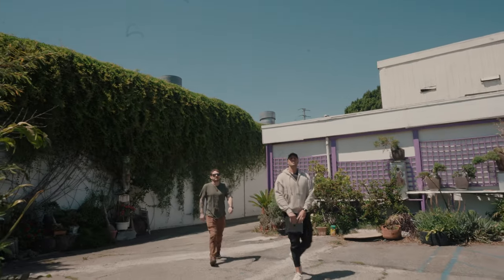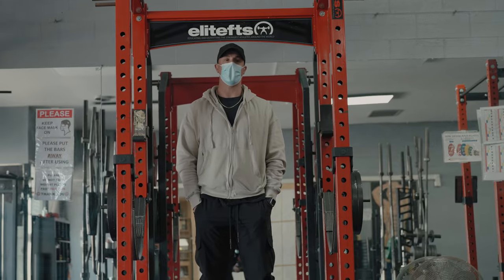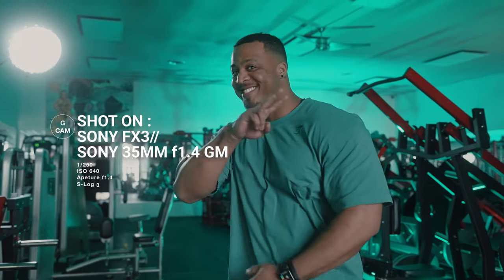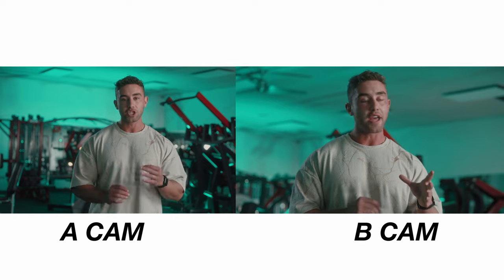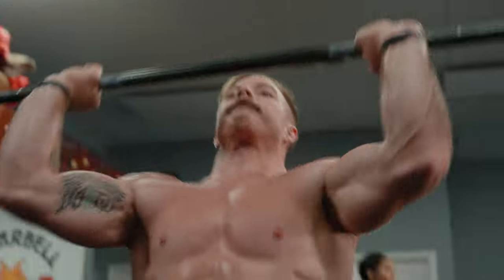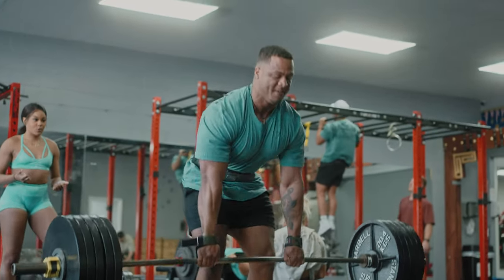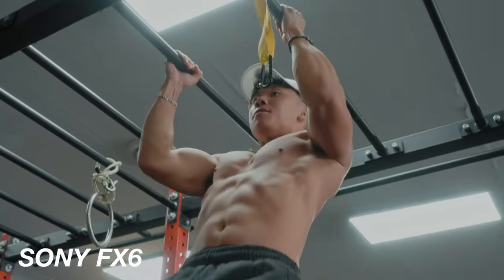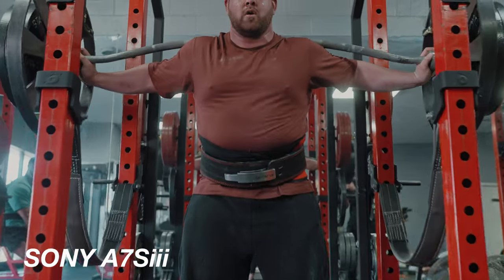Filming Multi Camera Fitness Commercial For Gymshark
SONY FX6 SETUP
15mm Rods
🎥 Gear I Use to Make Videos:
1. Sony FX30
2. Viltrox 13mm f1.4mm
(For Sony FX3) Sony 20mm G f1.8
3. Polar Pro VND
4. Sony ECMB10 Mic
5. Hollyland Lark Max
6. Angelbird 1TB CF Express A
7. Cobra 3 Pedal Version
8. Cobra 3 Original Version